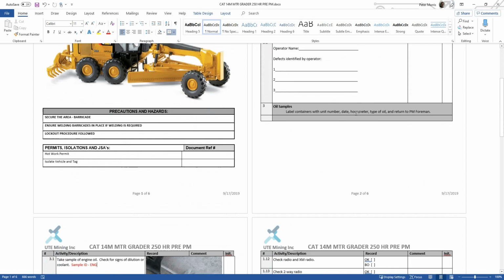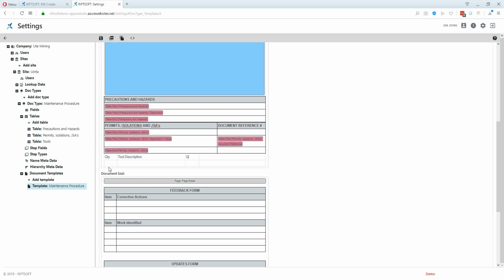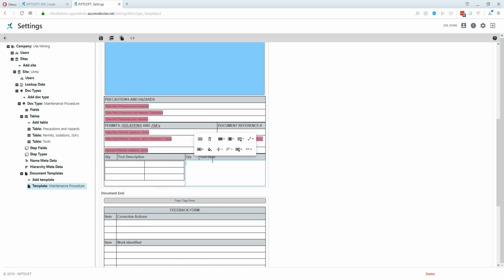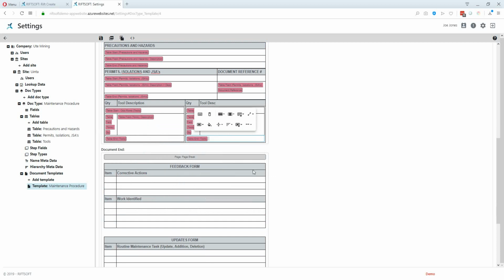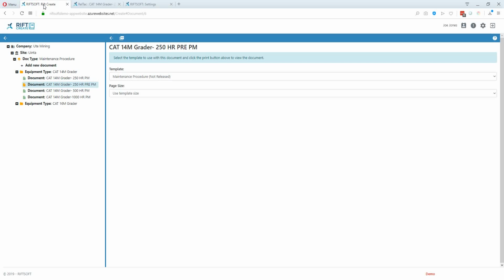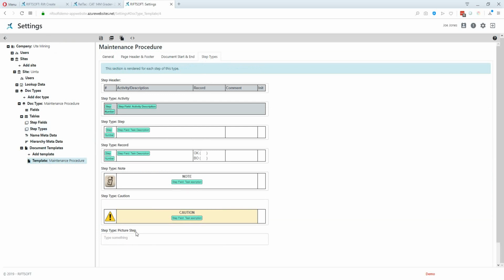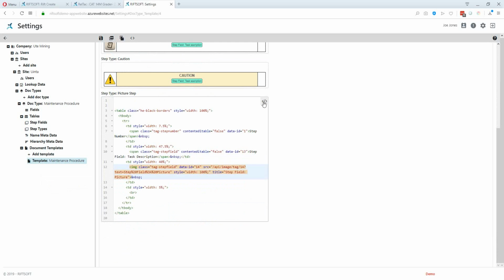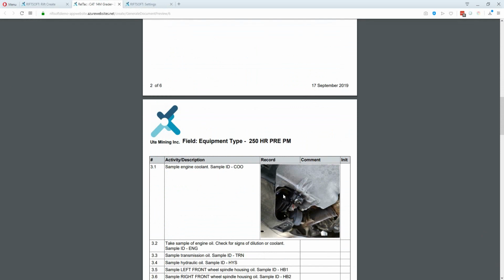Riftsoft Admin Lesson 5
Administrators Guide to Using Riftsoft Rift Create.
This lesson covers advanced features.